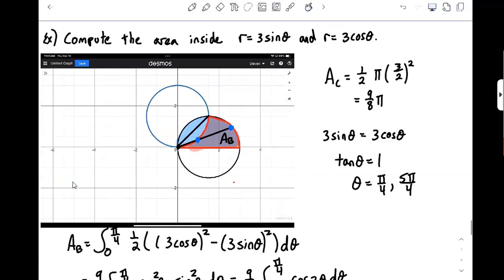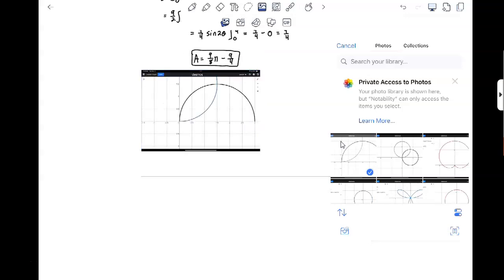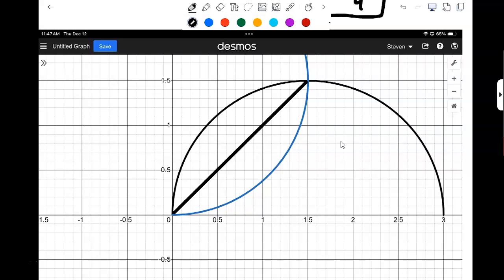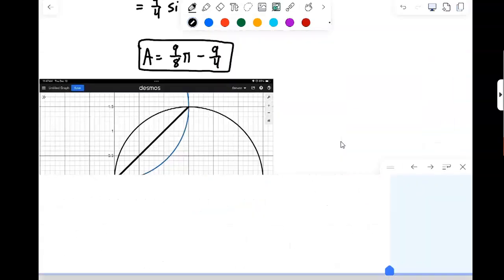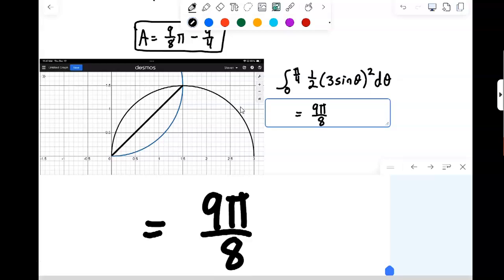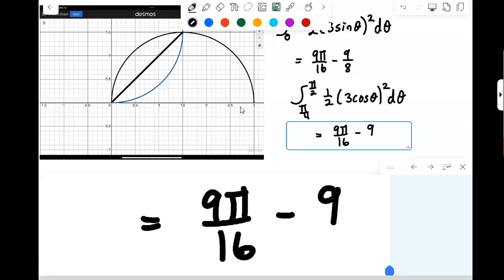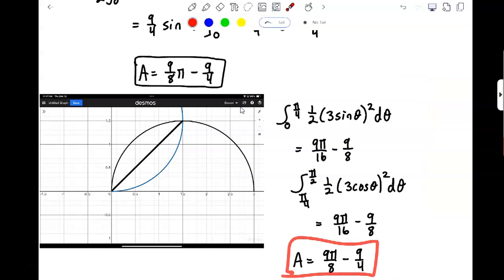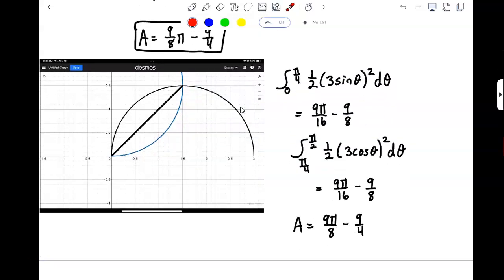Area in Polar Coordinates 6